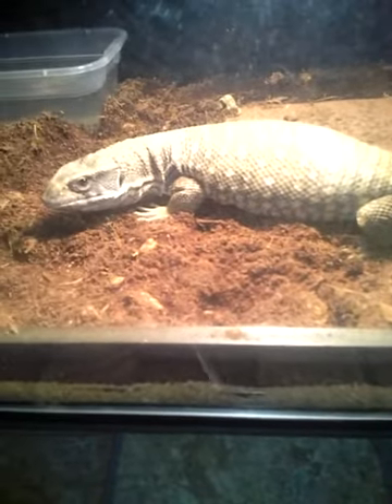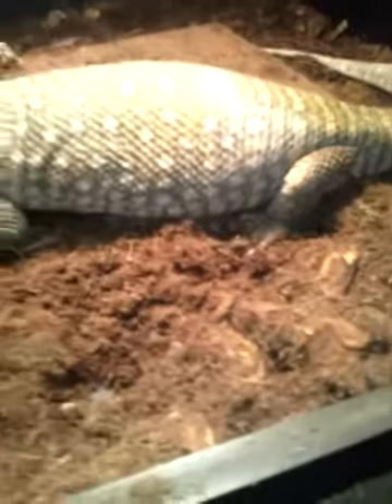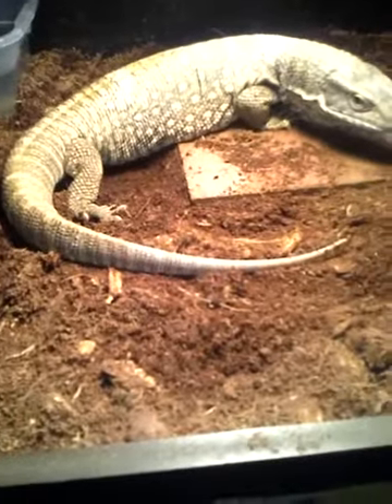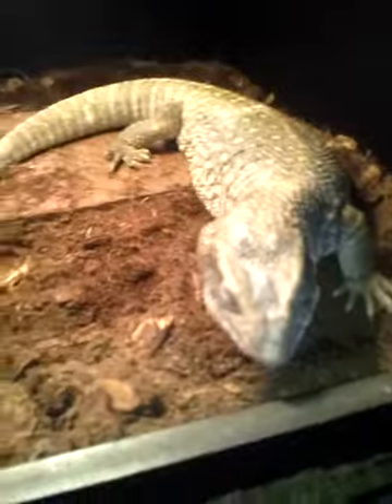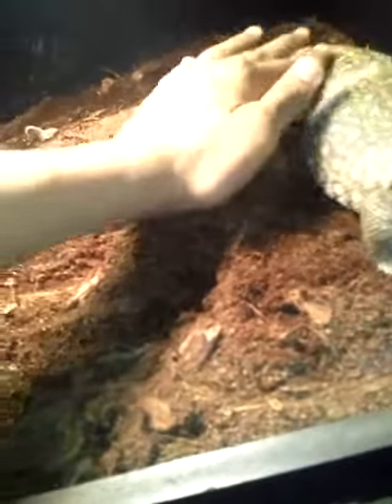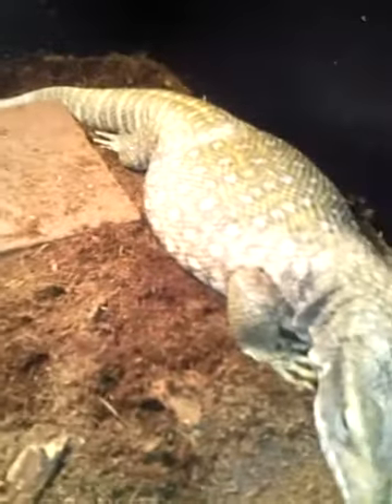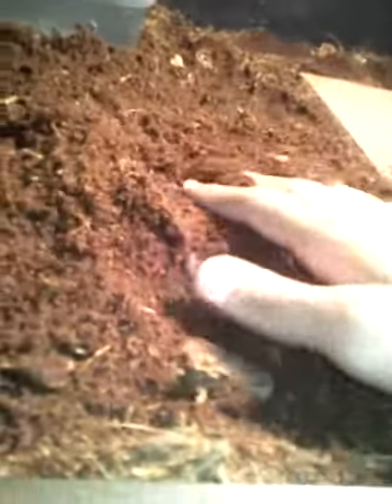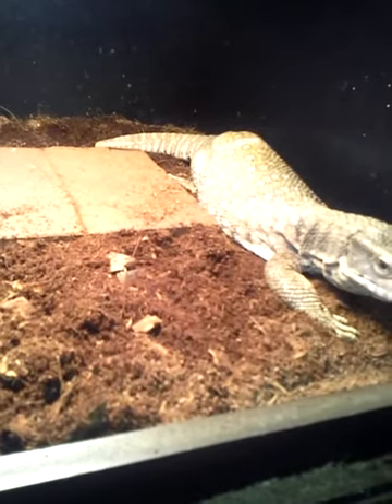HerpHelp Ep.#5 Shedding issues